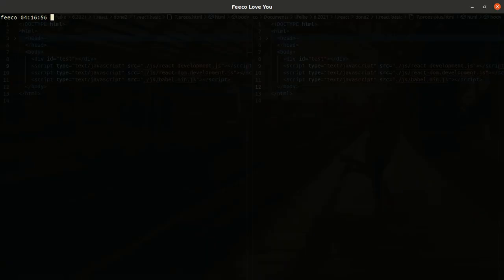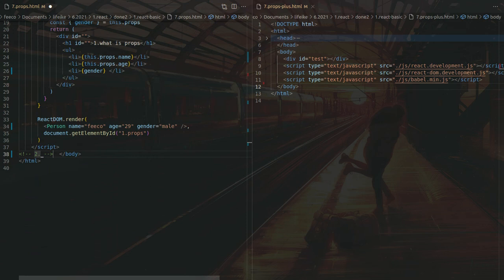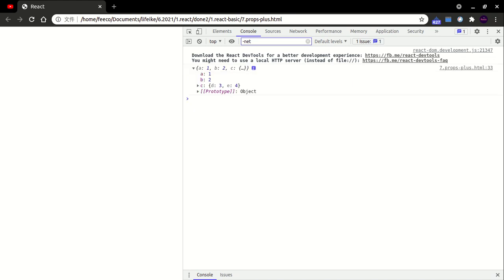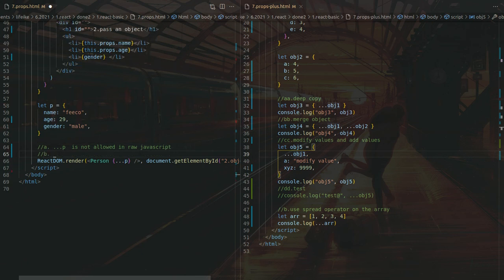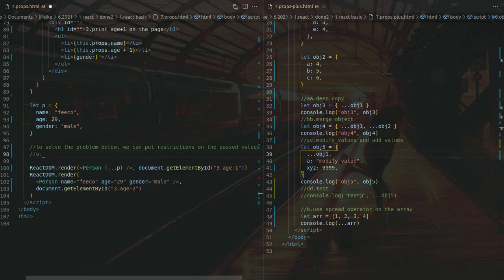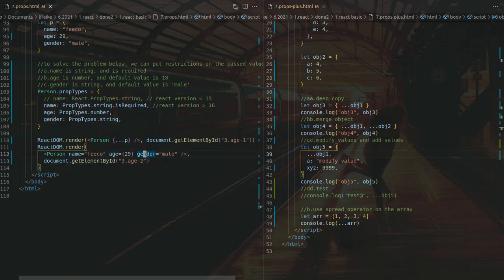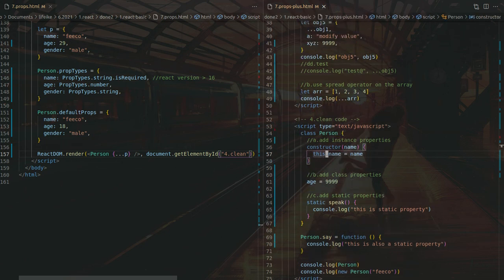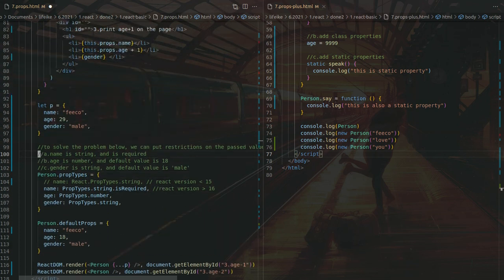React Tutorial - 7.props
1.what is props
2.pass values through component tag
3.declare restrictions of class component
4.clean code - nest restrictions in the class
5.functional component accept props